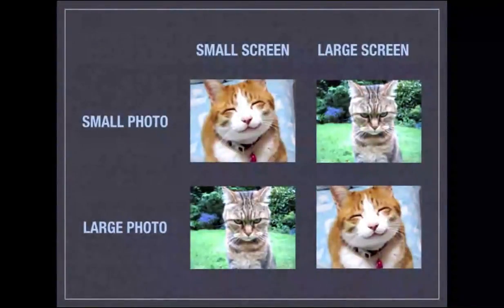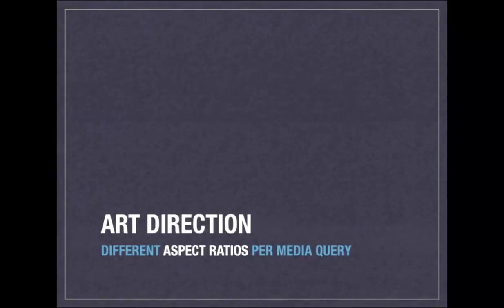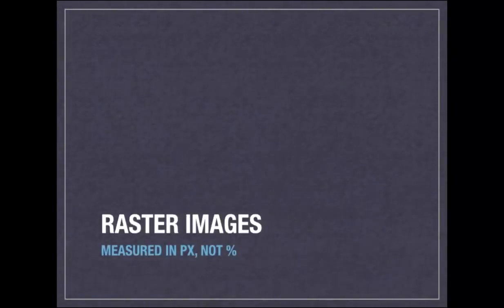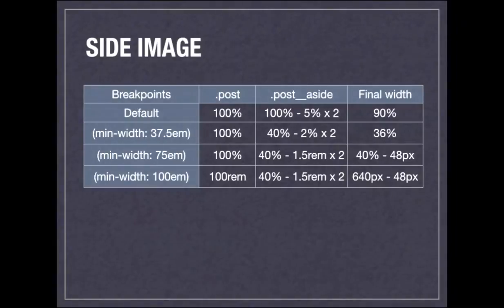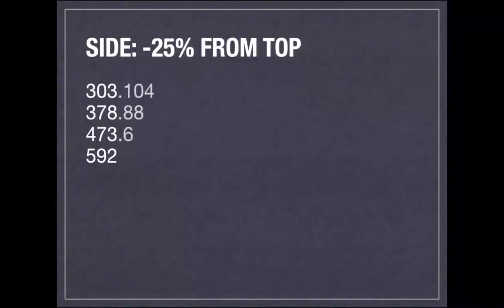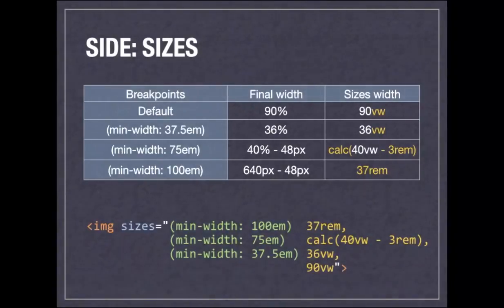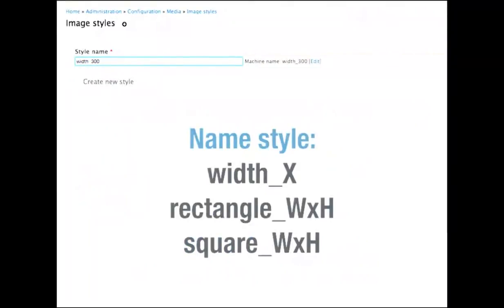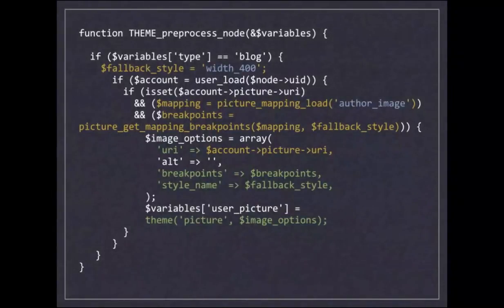Sizing Up Responsive images make a plan Before you drupal - DrupalCorn Camp 2015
Marc Drummond

Fun fact: the web is powered by cat photos.

But hark, far too many cat photos are larger than they need to be!

How can I view as many cat photos as possible on my phone, so I can see every detail of each cute kitty, without them taking forever to download? Then, when I get home, those gorgeous cats absolutely must look fabulous on my large-screen high-resolution monitor, too.

When there’s a problem that involves cats, you can bet that Drupal is ready to help!

Drupal 8 has built-in responsive images support based off of Drupal 7’s contributed Picture and Breakpoint modules. Understanding how to use those modules without first making a plan could easily lead to a cat-tastrophe!

So we’ll start not by reviewing every detail of the responsive images specification or every option you’ll need on Drupal’s configuration screen, but instead by studying cats. We’ll look at how our cat photos fit into our site’s layout. Once we understand that, we can plan how to create multiple versions of a cat photo. Then we can provide different size options based on the browser width and resolution. Best of all, we’ll get Drupal to take care of that tedious work so we can spend more time with cats.

Don’t worry! No cats will be harmed or cloned in this process! Even though cloning cats would create a more purr-fect world.

Learning objectives and outcomes

We want our sites to shine with beautiful images that load quickly.

To do so, we’ll first learn how to analyze how a particular type of image fits into a site’s layout. Then we’ll use that analysis to make a plan for the image file sizes we’ll need at various viewport widths.

Once we have that plan, we’ll learn how to let Drupal take care of generating the image files and writing the HTML markup we’ll need for our responsive images solution. That includes learning how to do that today with Drupal 7’s Picture and Breakpoint modules, as well as how to do so Drupal 8, which simplifies several key steps. We’ll look at responsive image configuration and image style setup, field formatter settings as well as how to work with responsive images in preprocessor functions.

While we will discuss the key concepts of the new responsive image specification, we won’t be going into great detail on the history of how these specifications were developed. Instead we’ll focus on practical lessons on how to make images more responsive with Drupal, based on Marc’s experience as a front-end developer at Lullabot and as one of the co-maintainers of Drupal 8’s Breakpoint and Responsive Image modules.